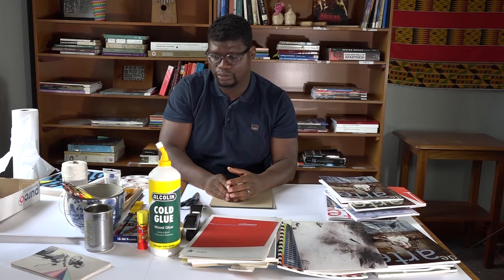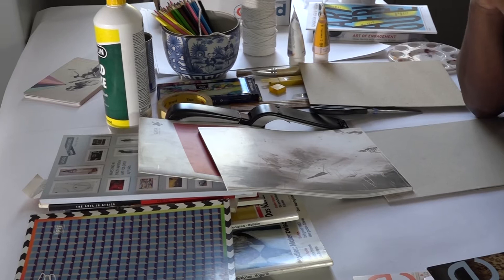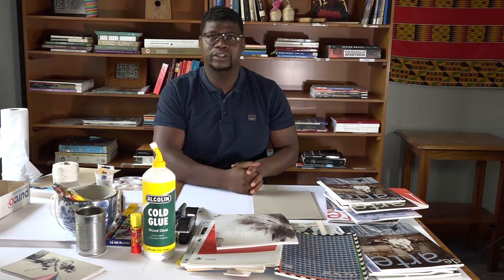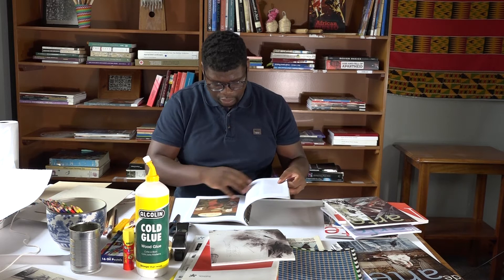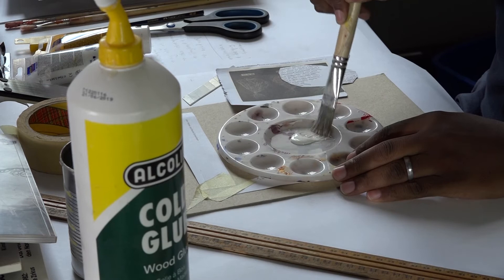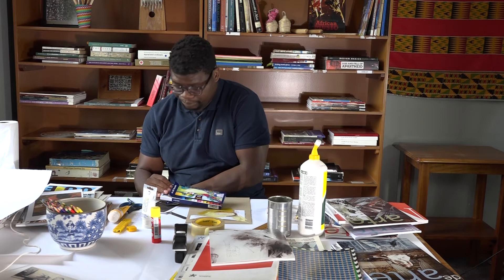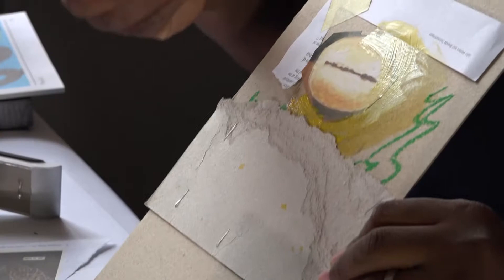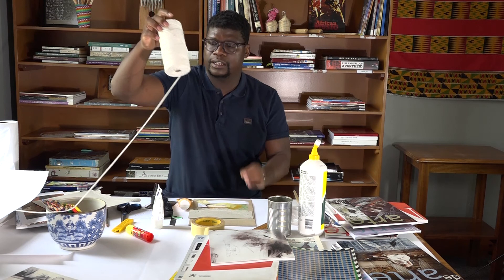Lawrence Lemaoana talks about simple collage techniques